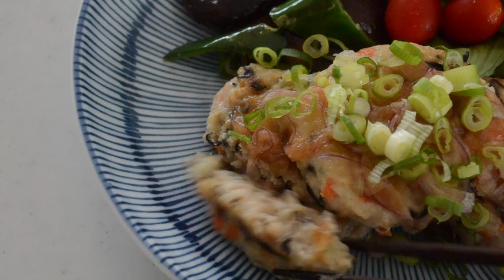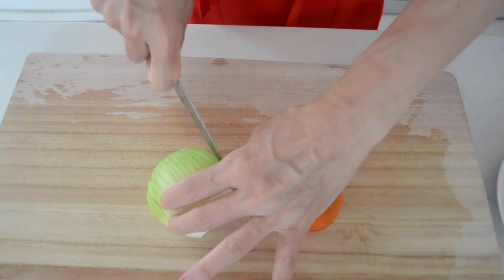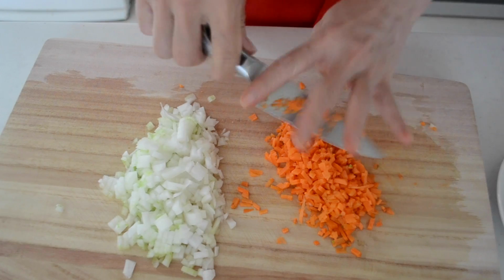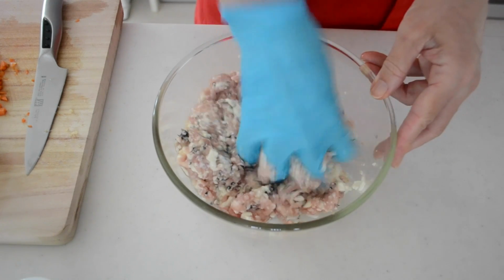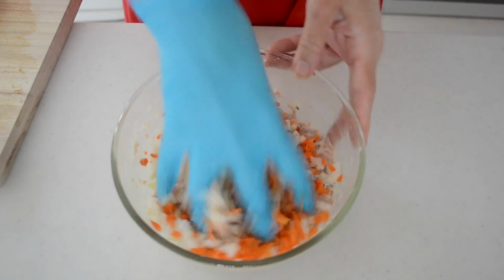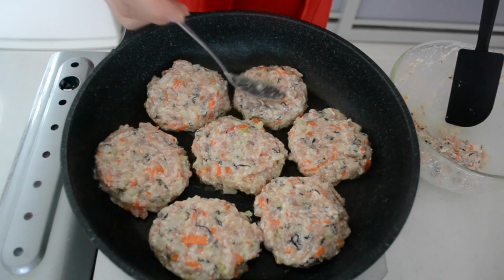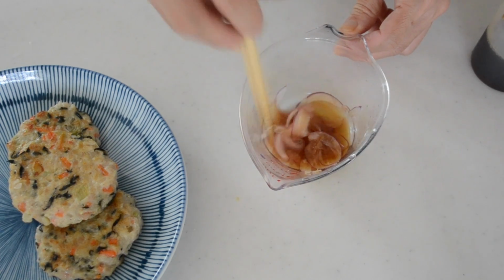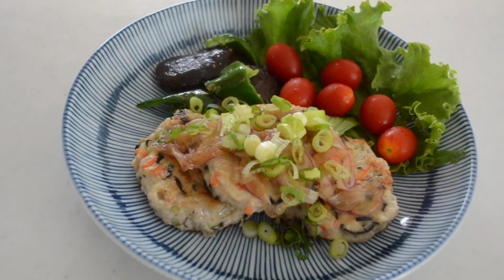HOW TO MAKE ★TOFU HAMBURGER STEAK★ HEALTHY ALTERNATIVE (EP226)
Today I'm going to be making Tofu Hamburger Steak.

This is a healthy alternative for western-style hamburger steak.

Because I add a lot of vegetables and seaweed in the filling, it becomes a more balanced dish.

I love the texture of a lot of things going on in my mouth.

・ingredients for 10 × 3 inches patties
1/2 onion
20g carrot
1 heaping tablespoon Hijiki seaweed
250g ground chicken
150g Tofu (firm or soft)
1 teaspoon salt
1/4 teaspoon pepper
1/2 tablespoon sake
1 egg white
1 heaping tablespoon potato starch

・Easy onion Ponzu sauce
1 tablespoon thinly sliced onion
1 tablespoon Ponzu sauce

Hijiki seaweed

Ingredients for Japanese sweet: